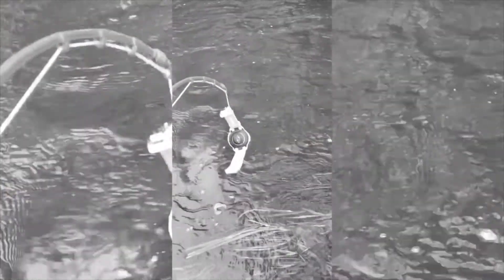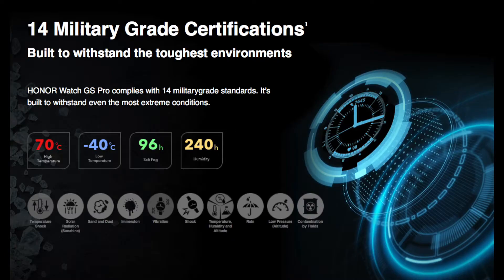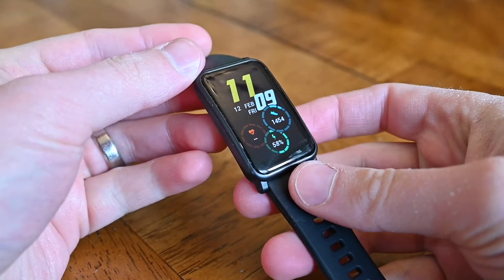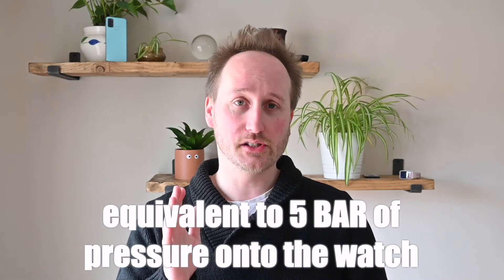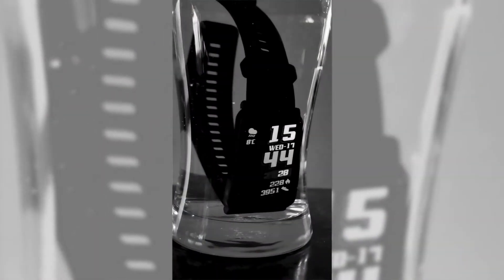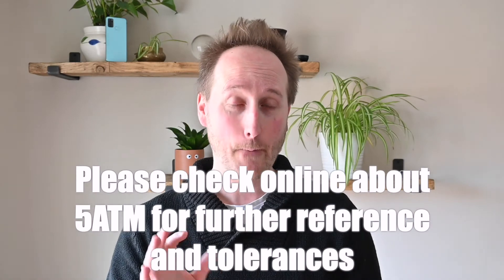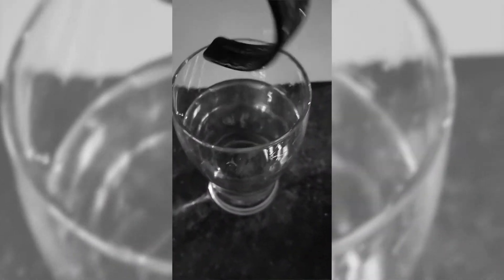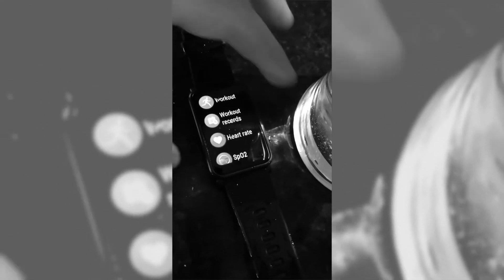Dunking the Watch ES into a Pint of Water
I couldn't do the video I wanted to make this week so took a quick look into 5ATM and the HONOR Watch ES!